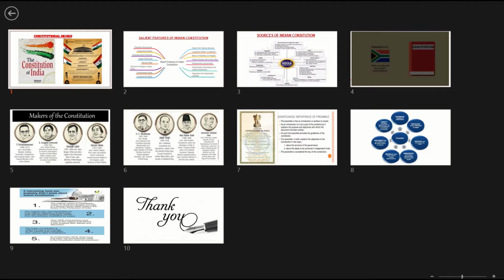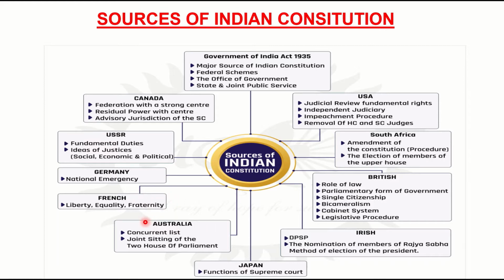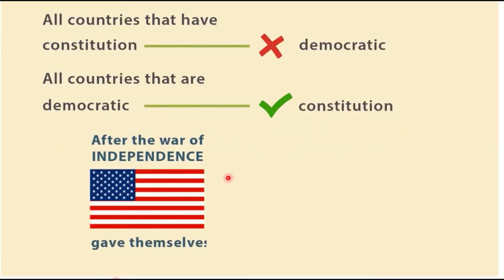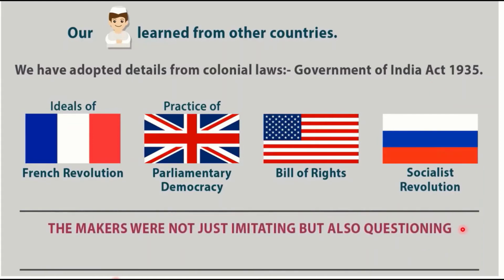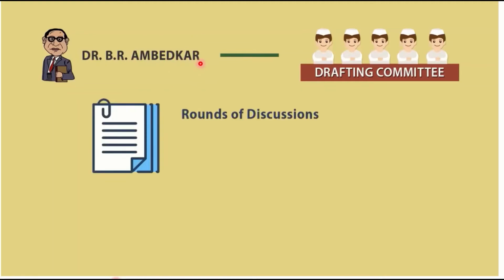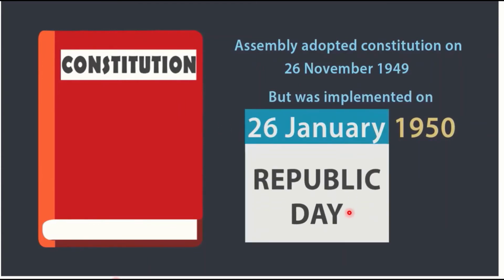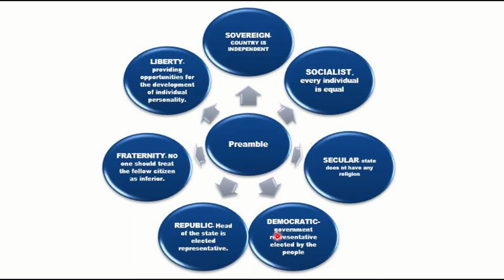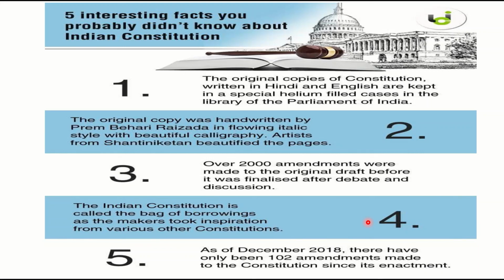CONSTITUTIONAL DESIGN (CLASS 9)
India had a tough struggle to achieve independence. There was a general consensus about the way democratic India would shape after Independence. There were various opinions involved that were taken into consideration to form the democratic India that we see today. We will look at the making of the Indian Constitution and its constitutional design in brief.
Elections to the Constituent Assembly were held in July 1946. After the partition of the country, the Constituent Assembly was divided into India and Pakistan’s constituent assemblies. The Constitution was adopted on 26 November 1949. However, it came into full effect from 26 January 1950.
Philosophy of the Constitution of India
The philosophy of the Indian constitution lies in our Preamble. To understand the constitution you will have to understand the Preamble first! Let us look at all the basic keywords in our constitution:

WE, THE PEOPLE OF INDIA: This statement means that the constitution was drawn and enacted by the people of India through their representatives. The constitution is our own product and was not handed over by any king or Britisher.
SOVEREIGN: By sovereignty, the Preamble means that India is a free country and no external power can dictate the government of India. The Constituent Assembly rejected the proposal for British rule over India and preferred for full freedom.
SOCIALIST: Indian socialism symbolizes the generation of wealth by the society and sharing of wealth equally by the society. In the Preamble, it was decided that the government would be responsible for the regulation of the ownership of land and industry to reduce socio-economic inequality.
SECULAR: There is no official religion in India and no religion gets special status from the government of India. Citizens of the country enjoy complete freedom to follow any religion. All religions are treated with equal respect by the government.
DEMOCRATIC: India would adopt a form of government in which people would elect their rulers and hold them accountable. It was also decided that the people would enjoy equal political rights.
REPUBLIC: This term means that the head of the state, i.e. the President of India is an elected person and it is not a hereditary position. There are special elections to choose the President of India.
JUSTICE: The land of the law never discriminates between the citizens on the basis of caste, religion, and gender. The government would work for the welfare of poor and oppressed so that social inequalities could be reduced.
LIBERTY: Citizens are given the liberty to express their opinions in a way which is found suitable for them. There are no unreasonable restrictions on the liberty of citizens.
EQUALITY: All citizens are equal before the law; irrespective of differences in socio-economic conditions. Every citizen would be provided equal opportunities to improve his/her socioeconomic conditions.
FRATERNITY: Each citizen should respect the spirit of brotherhood and no one should treat a fellow citizen as inferior.